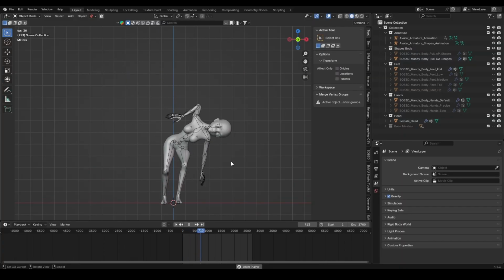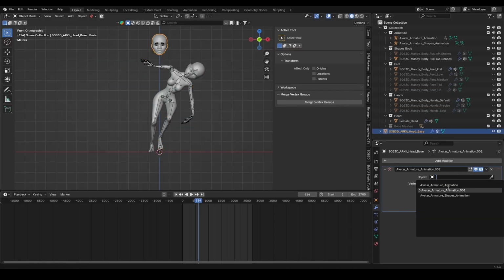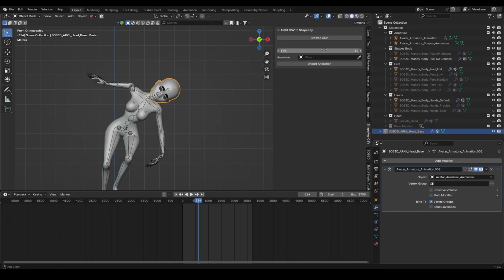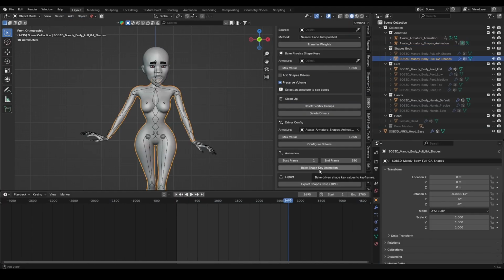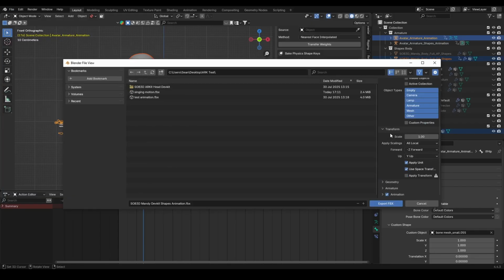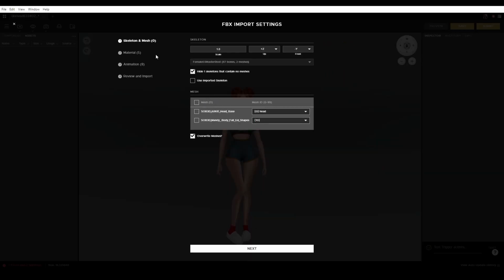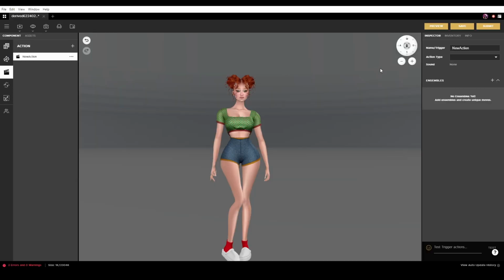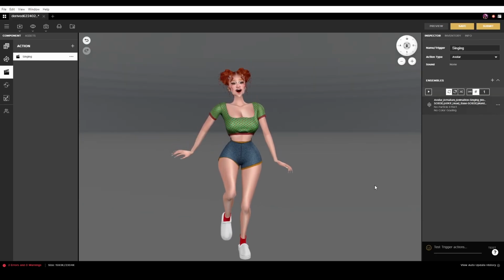IMVU Tutorial: ARKIt Head + Body Animation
Learn how to combine facial mocap (ARKit 52 blendshapes) with body movement to make a full animation for IMVU with this video.

IMVU DEVKITS

RECOMMENDED TOOLS/ADDONS